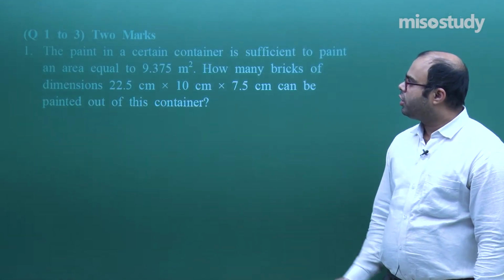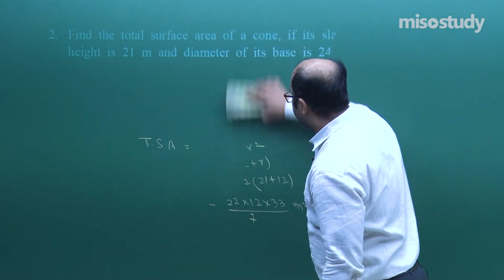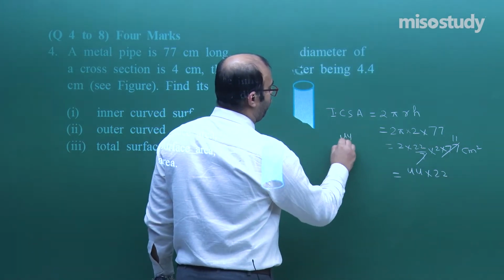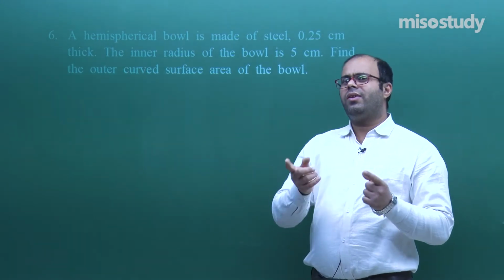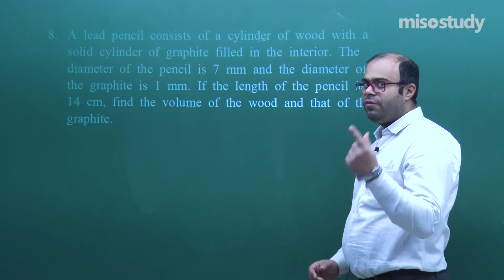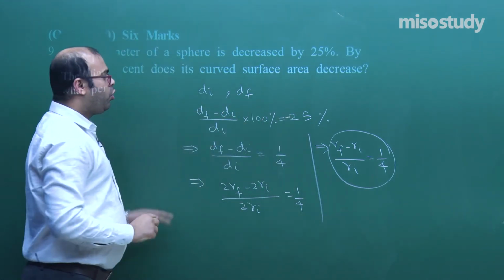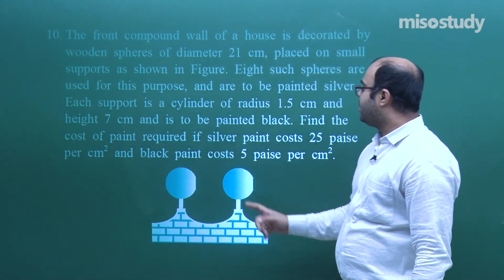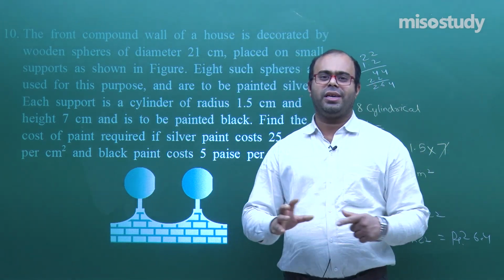CBSE 09&10th Mathematics | 13. Surface Areas and Volumes | CBSE Pattern Exercise | In English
1. HD Video Lectures Designed by The Expert Faculties
2. Theory & Problem-solving Lectures of Full Syllabus
3. Chapter-wise Exam Pattern Question Exercise (Sample Question Papers)
4. Chapter-wise PDF e-Books
5. Chapter-wise Online Test
6. 24X7 Doubt Clearing
7. Hard Disk / Pen Drive / SD Card Courses (No Internet Required)
8. 24X7 Online Streaming Course
9. Lecture Download Support for Android and iOS